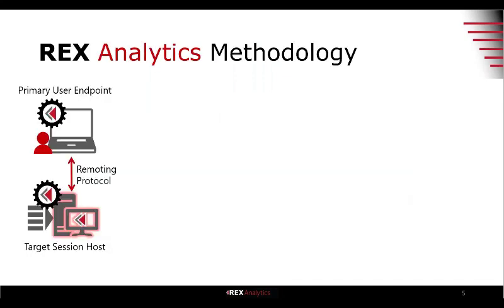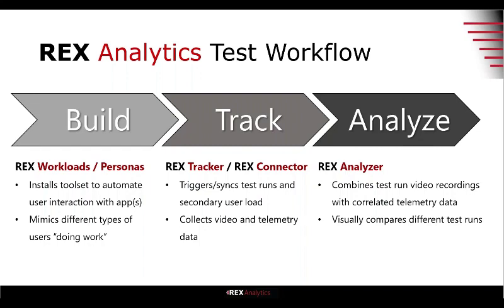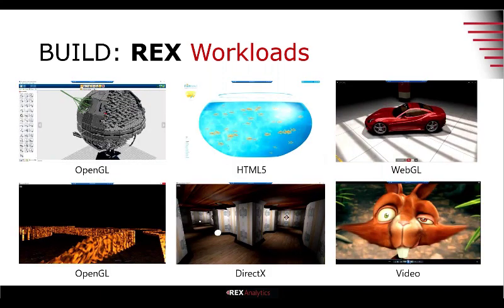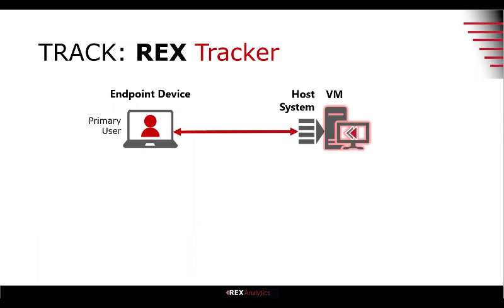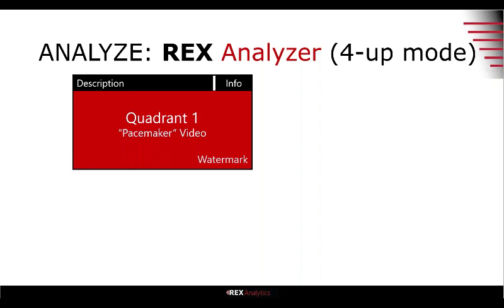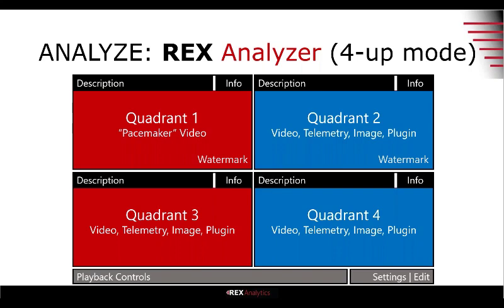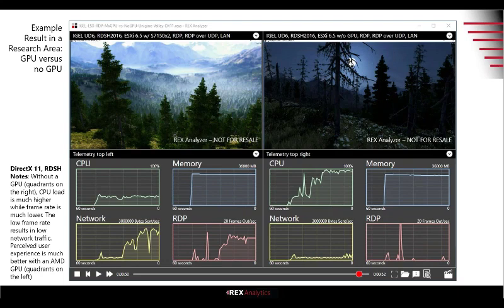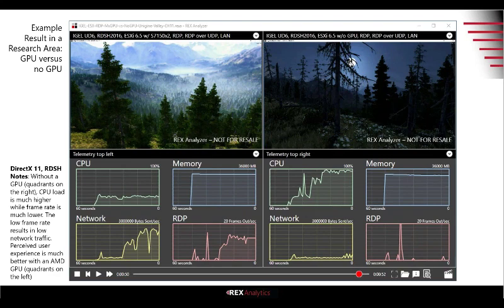REX Analytics - Measuring Perceived User Experience - TeamRGE 2019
TeamRGE 2019 Online Event: REX Analytics - Measuring Perceived User Experience by Benny Tritsch and Kristin Griffin